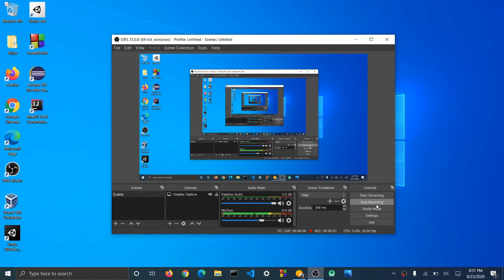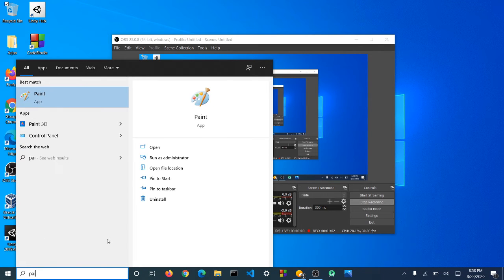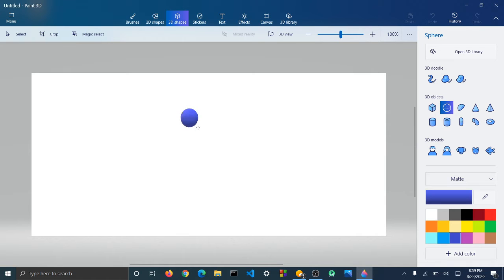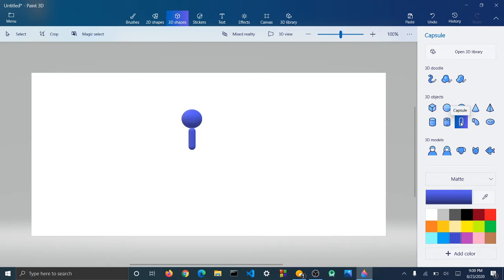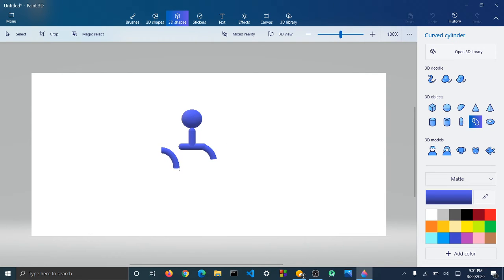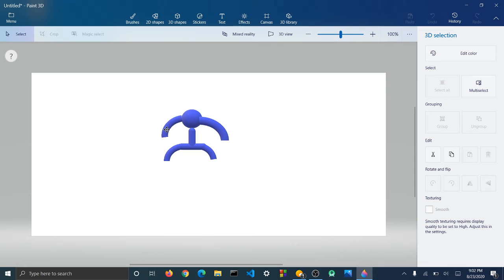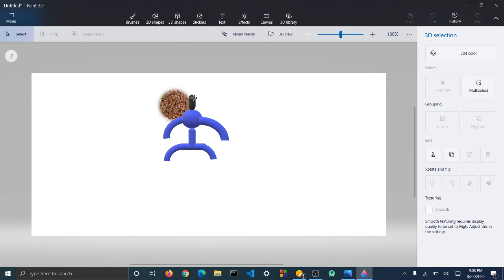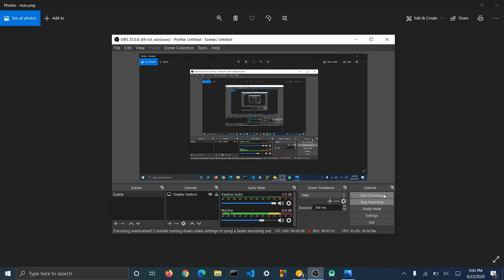How to make logo's and images on Windows 10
Today I showed you how to make logo's on windows 10!